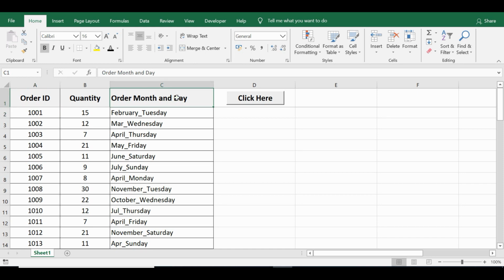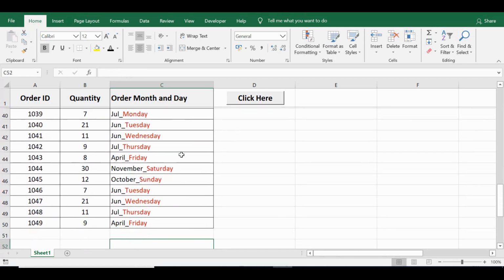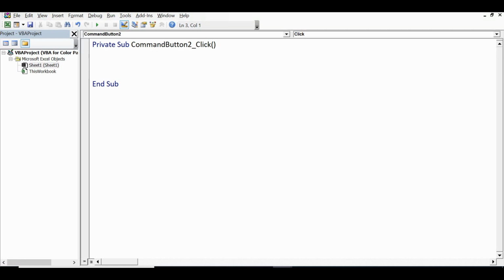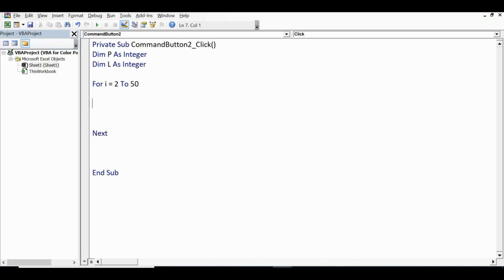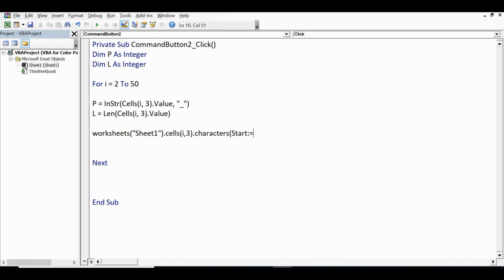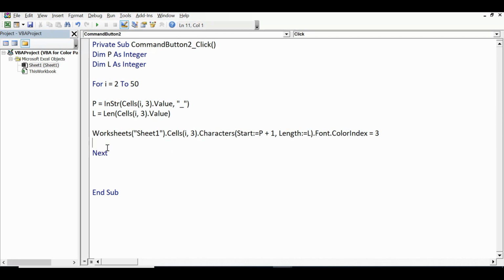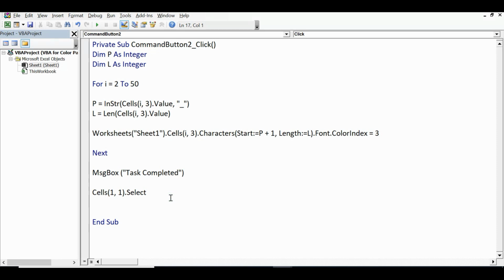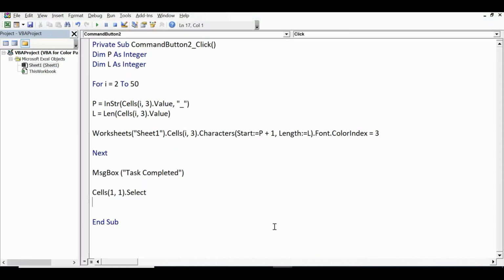VBA to Color Part of Text in a Cell - Change Color of Part of String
This Excel VBA Tutorial explains VBA Code to Change Color of Part of String in a Cell. We can easily automate task of Partial Change Font Color within Cell using VBA.